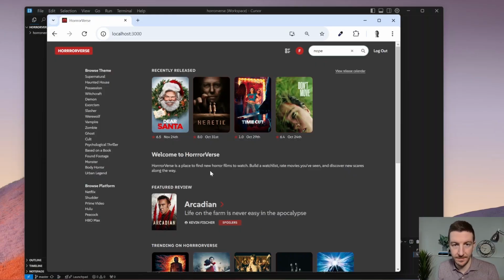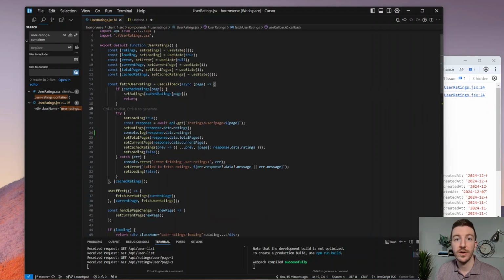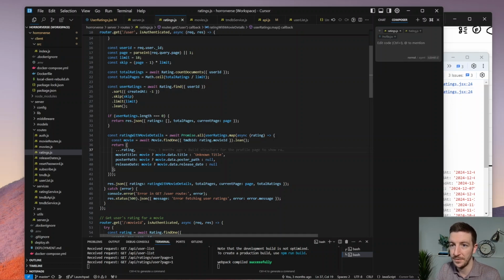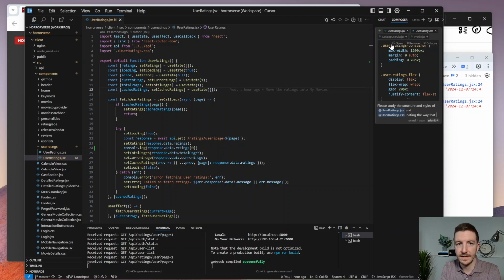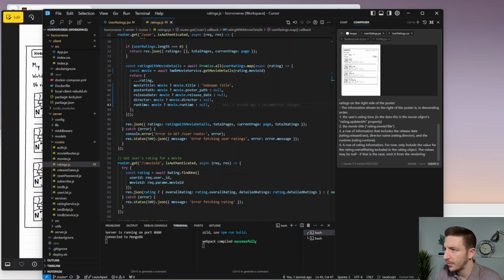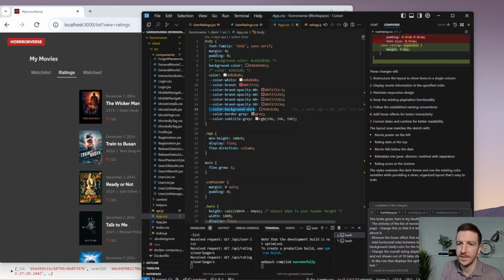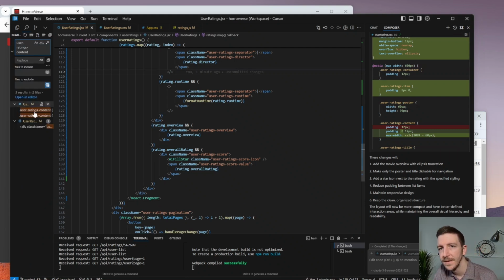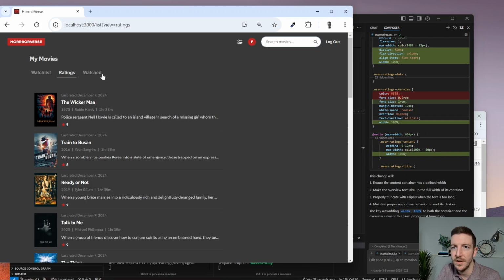Coding with Cursor AI | Session 4 | Transparent full-stack development process explained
Follow along with me as I build a full stack application with Cursor AI and the full extent of my programming experience.

Timestamps:
00:00 - Introduction and Overview
00:45 - Current Ratings Page
01:25 - Sketching Page Redesign
02:12 - Navigation and Watchlists
02:56 - Locating Code Components
03:41 - Ratings Page Breakdown
04:24 - Planning Display Structure
05:11 - Setting Up State
06:02 - Testing Data Fetching
06:37 - Handling Missing Data
07:30 - Reviewing API Functions
08:11 - Building Ratings Endpoint
08:59 - Enhancing Data Flow
09:50 - Structuring Movie Metadata
10:25 - Optimizing API Efficiency
11:10 - Adding Newer Data
11:56 - Improving Movie Details
12:32 - Debugging API Integrations
13:20 - Manual Page Adjustments
14:01 - Using TMDB Service
15:46 - Logging for Debugging
17:24 - Extracting Movie Metadata
20:17 - Styling Ratings Page
22:23 - Final Layout Adjustments
25:00 - Refining Ratings Component
29:00 - Debugging Frontend Display
31:52 - Feedback on Adjustments
36:36 - Functional Features List
40:15 - Fine-Tuning Styling
43:49 - Preparing for Deployment
47:33 - Final Commit and Wrap